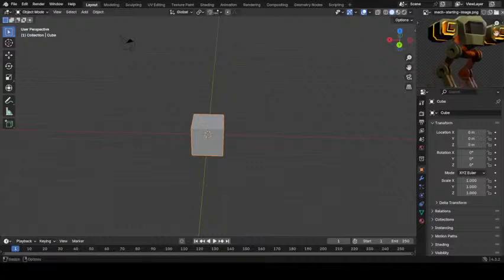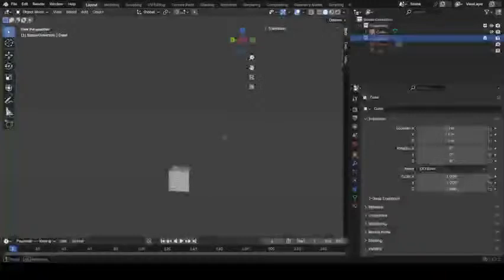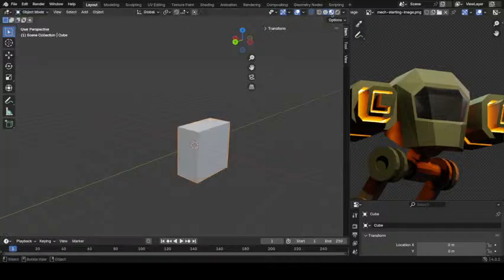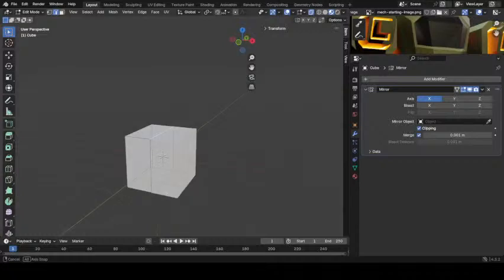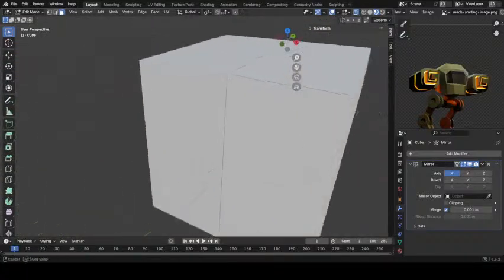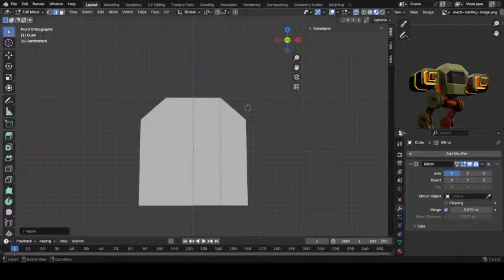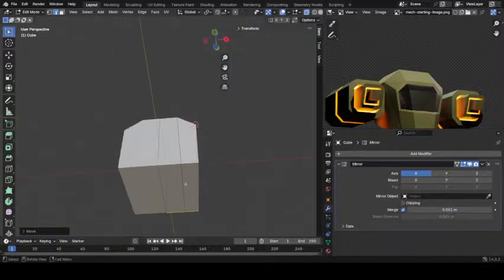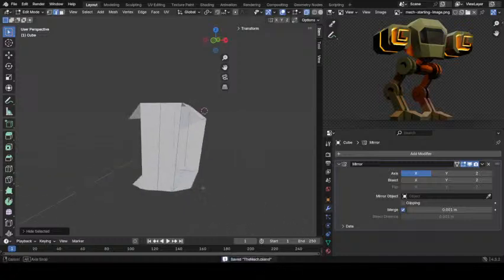Blender - The Mech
This is not a funny video. Rendering is boring. Don't watch it. I didn't even change the thumbnail, that's how boring this is.

Newbie UE5 programmer learning to model and talking about Unreal Engine, games, mental health, and more.

rendermonke